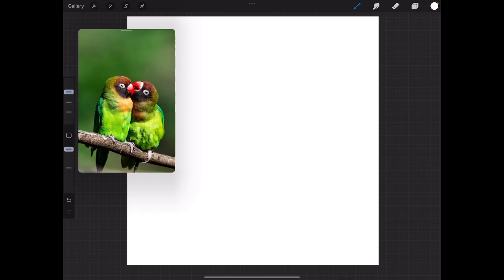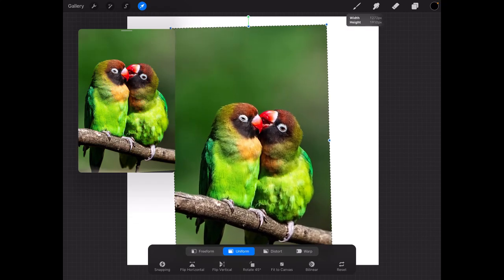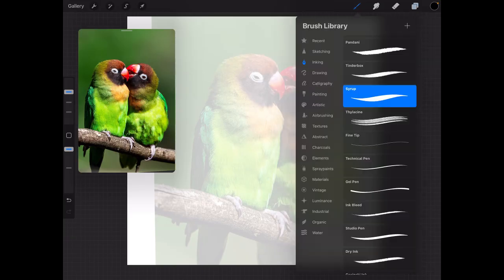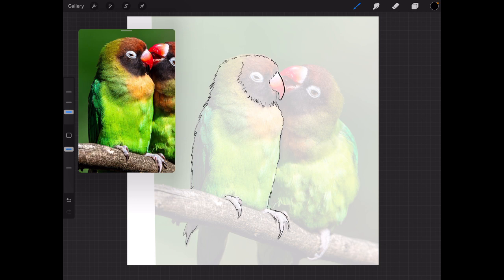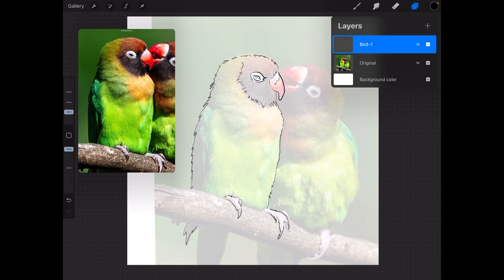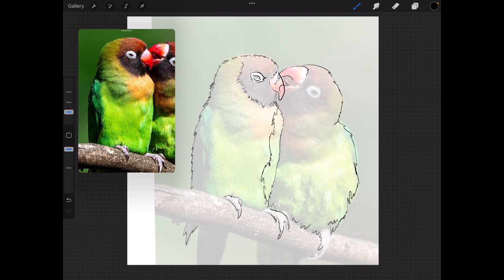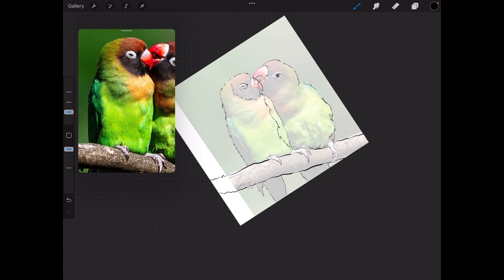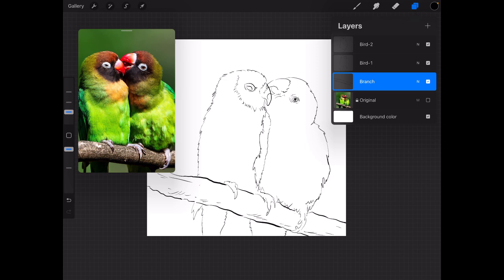17 Procreate Project BIRDS: sketching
Lets start a real project and use everything we learned from videos 1 - 16.
Lets make a painting of these birds.
The sketch is first.